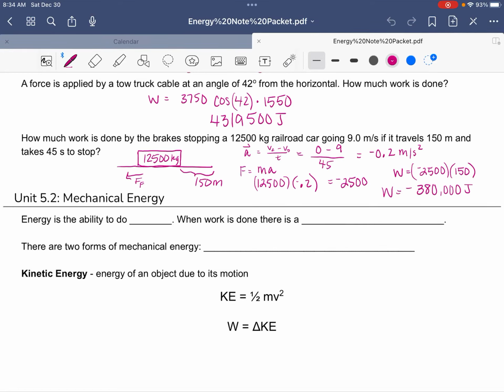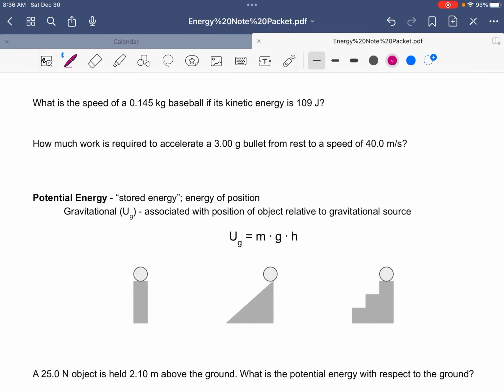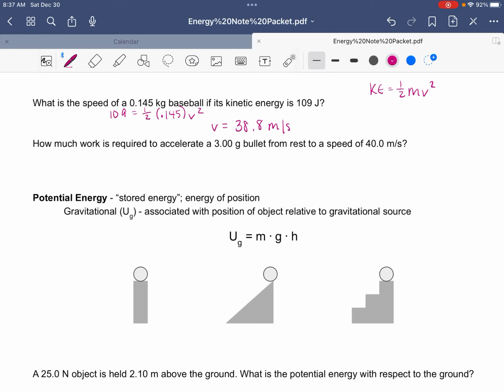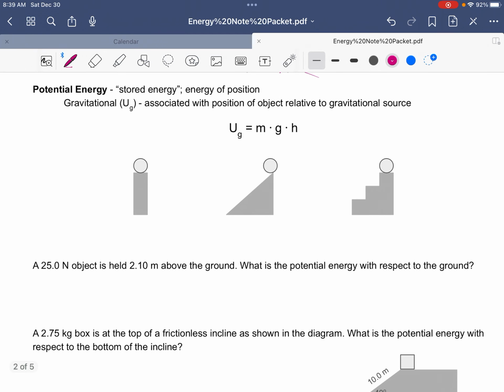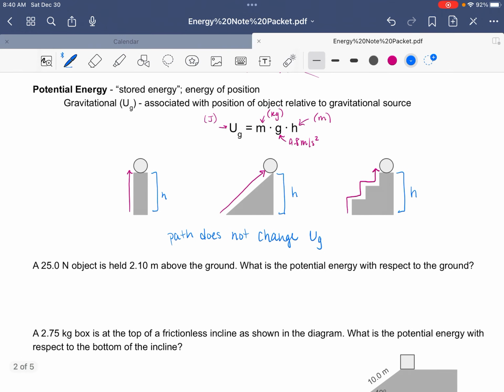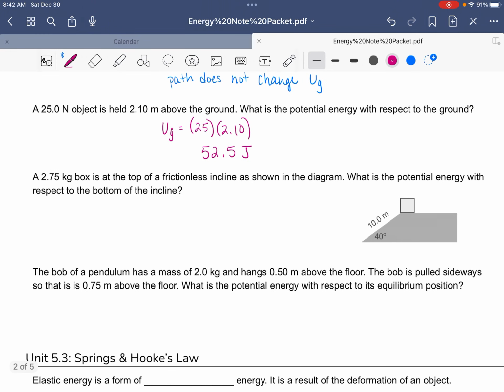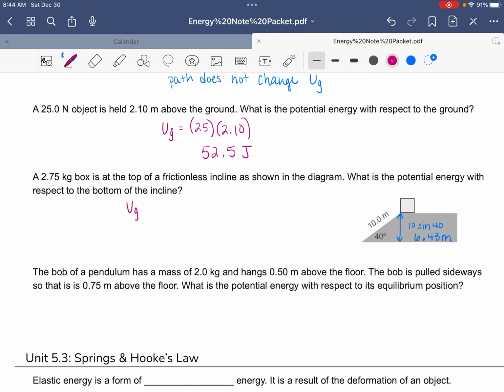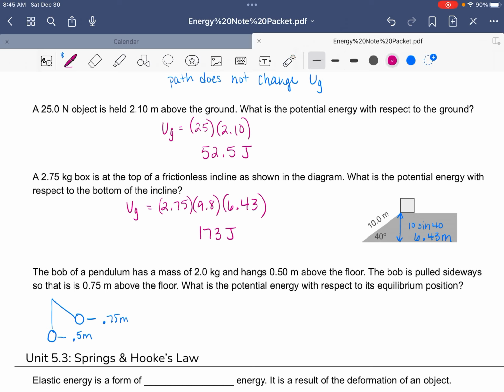Physics: Unit 5.2 Mechanical Energy